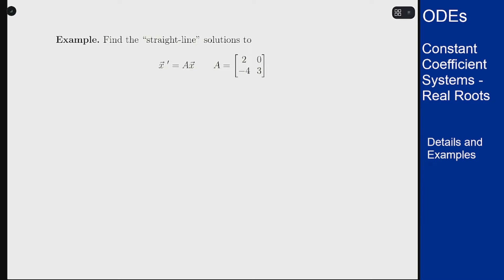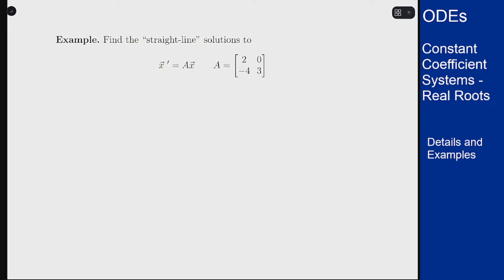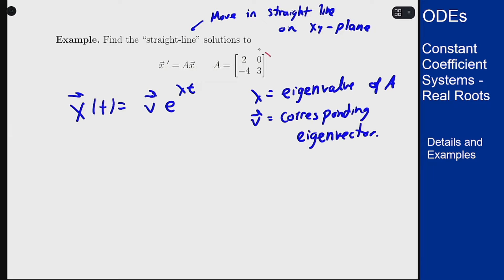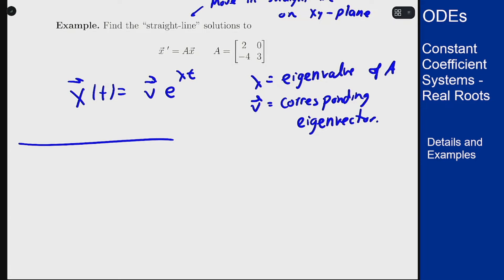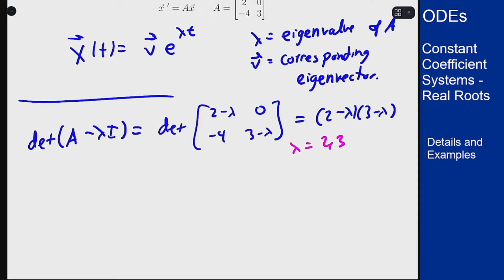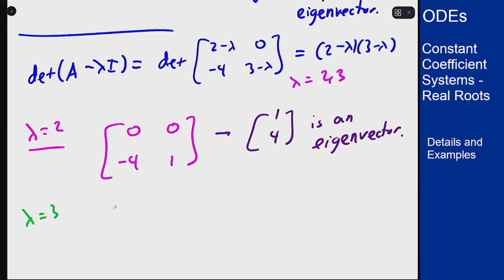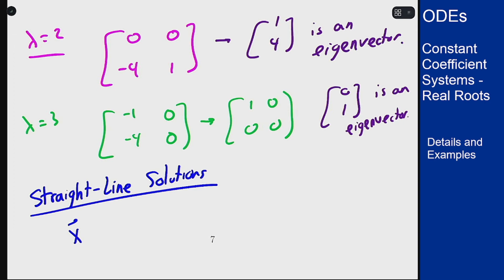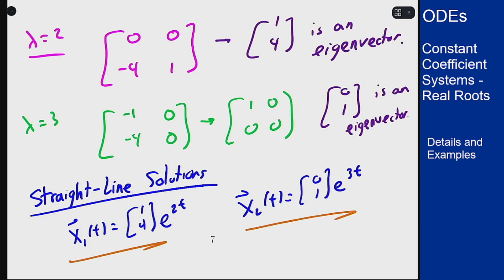Differential Equations - Constant Coefficient Systems - Straight-Line Solutions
Example showing the process of finding the straight-line solutions to a constant coefficient system of differential equations. These will be used to generate the general solutions and solve a wide variety of problems.